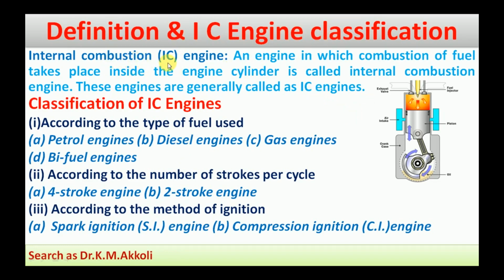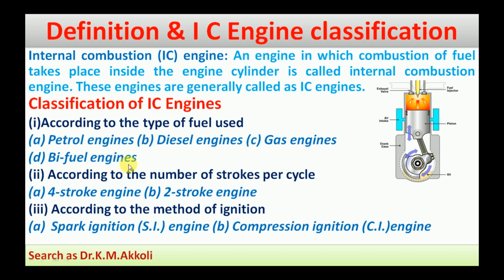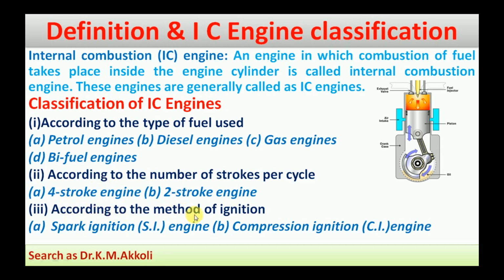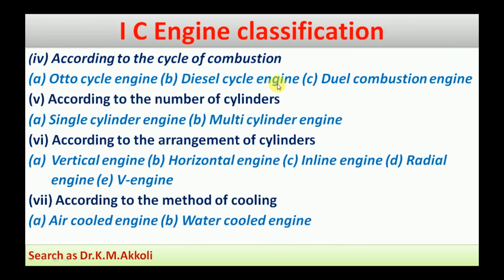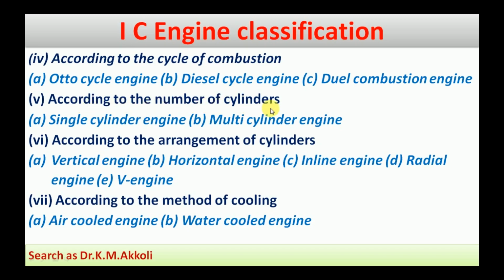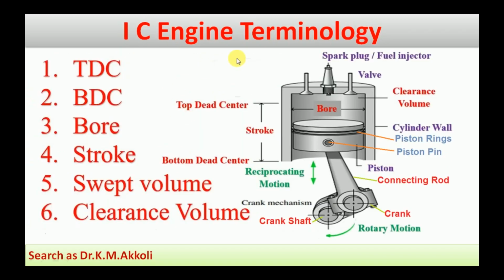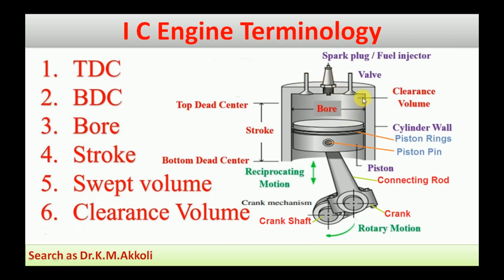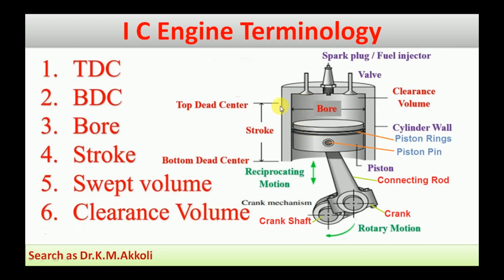Classification of IC Engine | IC Engine Terminology